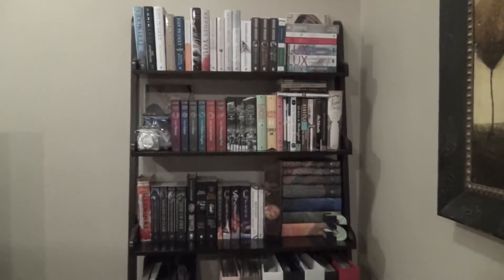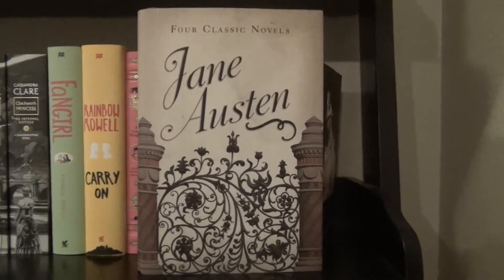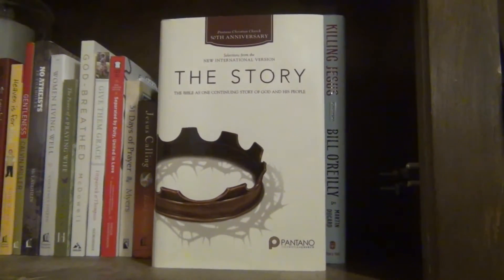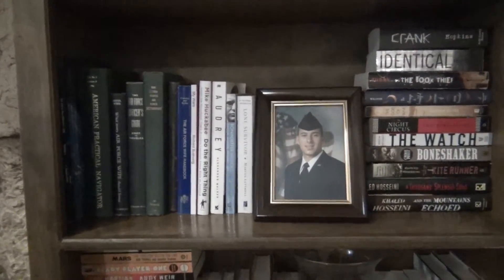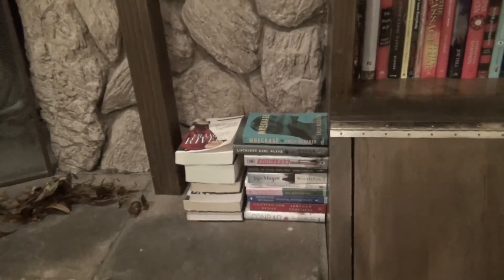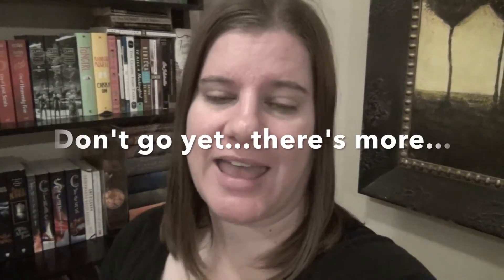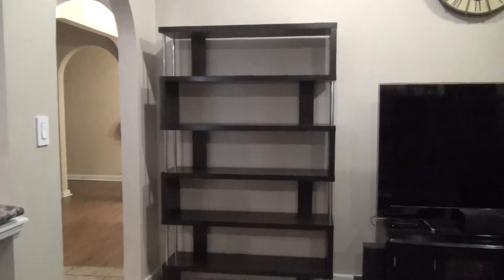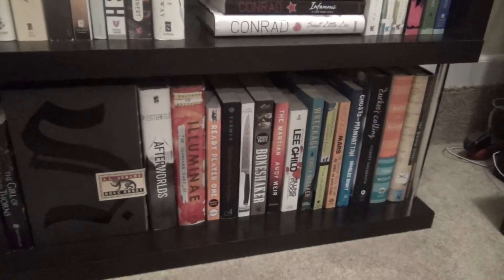Bookshelf Tour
Here are my bookshelves!  Enjoy!

Link to the bookshelf

Check out Scribd for great audiobooks!  If you use this link, you can get two months for free